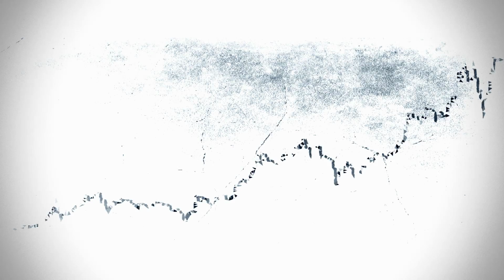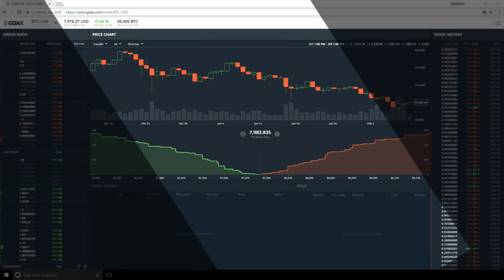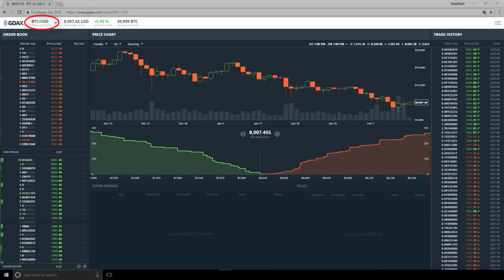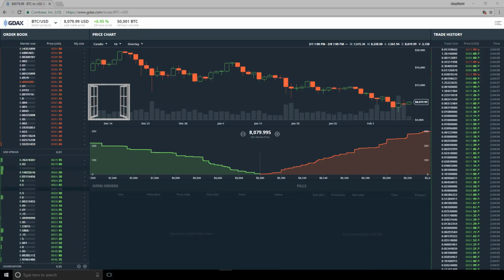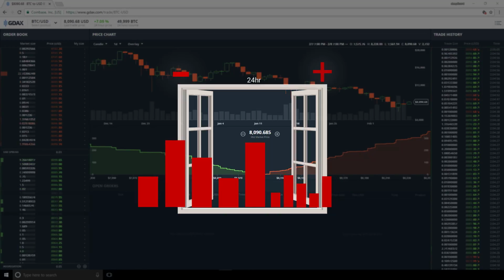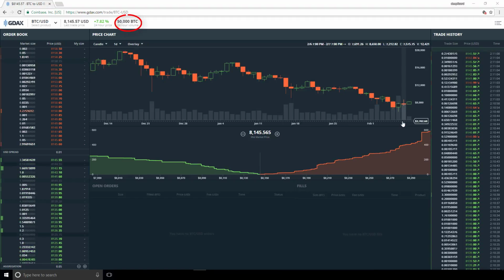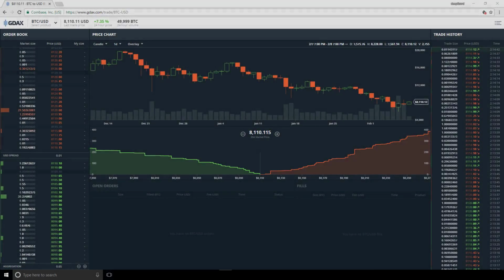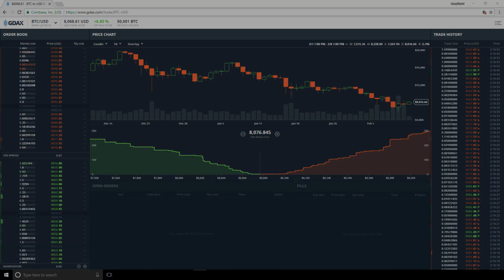24 hour volume explained | Coinbase Pro - GDAX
Let's examine the 24 hour volume listed on GDAX. By the end of this video, we will see that there is something mysterious about the displayed value.

We know that volume is the total number of units traded for any given asset during a particular period. When we see a volume number for Bitcoin for example, we need to know more than just the number. We need to have context around the number. We need to know when and where the volume occurred.

We learned how to read the volume bars on GDAX over different time periods. The selected time period on the price chart gave us the when and the fact that we are on GDAX gave us the where.

🕒🦎 VIDEO SECTIONS 🦎🕒

00:00 Welcome to DEEPLIZARD - Go to deeplizard.com for learning resources
00:30 Help deeplizard add video timestamps - See example in the description
07:52 Collective Intelligence and the DEEPLIZARD HIVEMIND

❤️🦎 Special thanks to the following polymaths of the deeplizard hivemind:
Tammy
Mano Prime
Ling Li